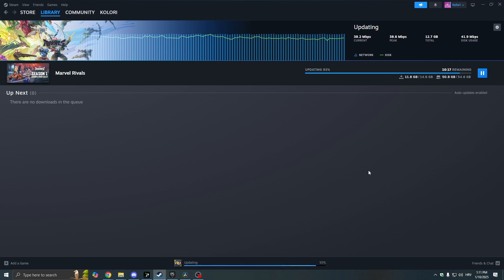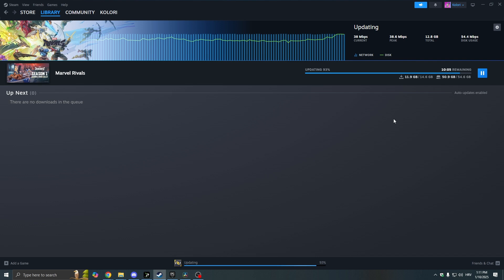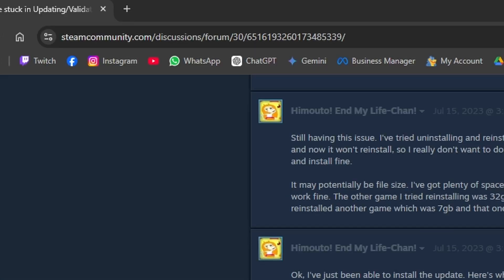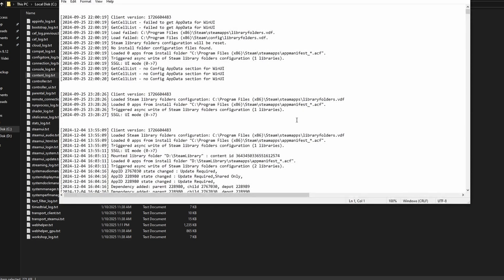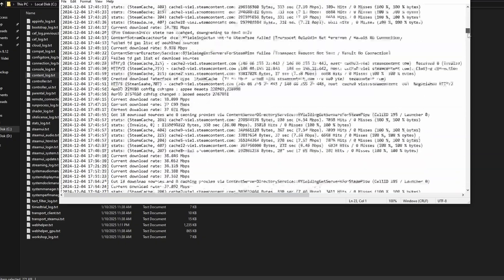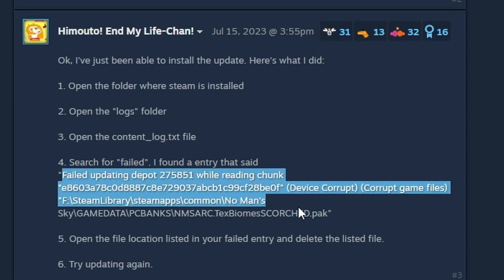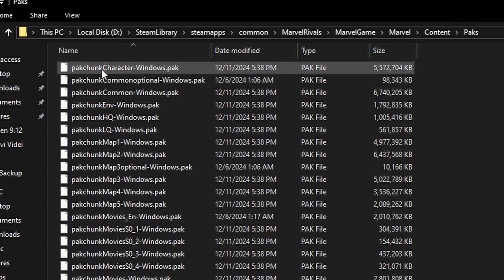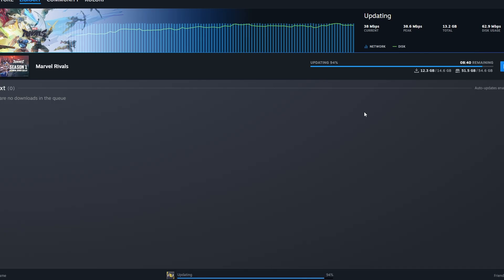Marvel rivals steam Game stuck in Updating / Validating / Patching loop fix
If you have problems with downloading the patch from today , this helped me resolve it and I hope it helps you.